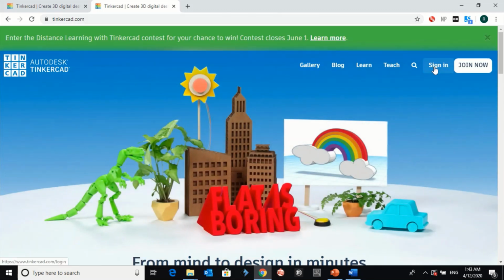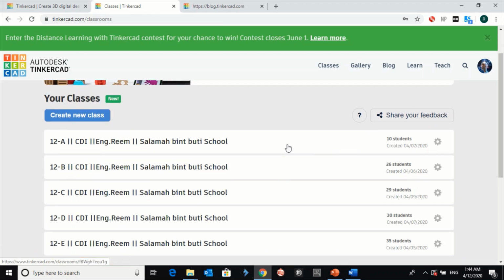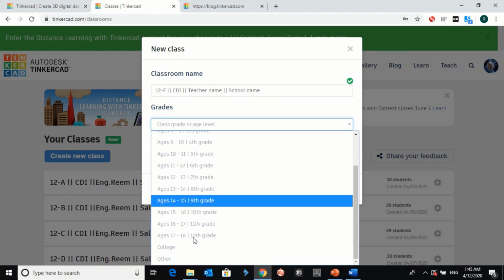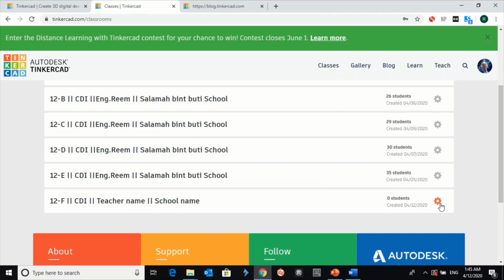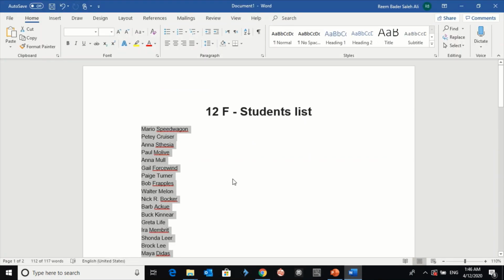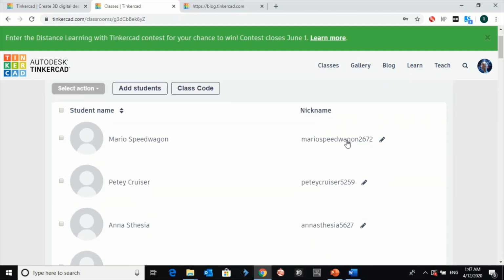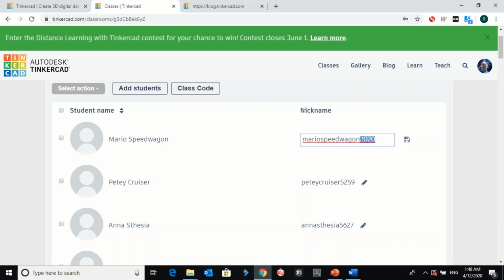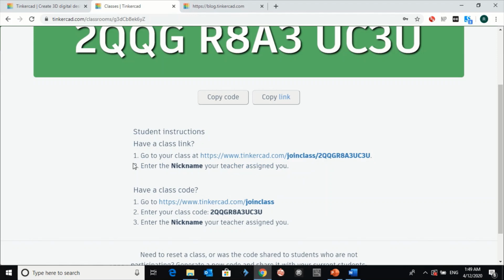How to create class and add students on tinkercad || كيفية اضافة صف و طلبة على موقع التنكركاد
This video explains to the teachers how to create class on tinkercad and add how to add students.
 كيفية اضافة صف و طلبة على موقع تنكركاد